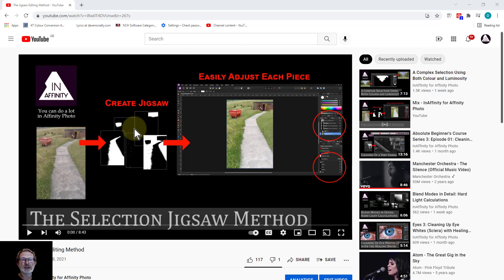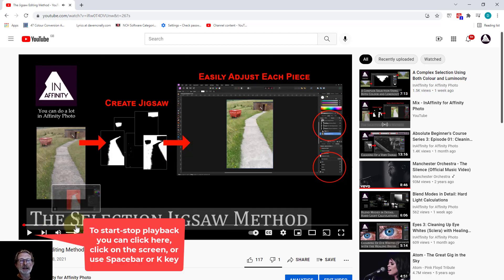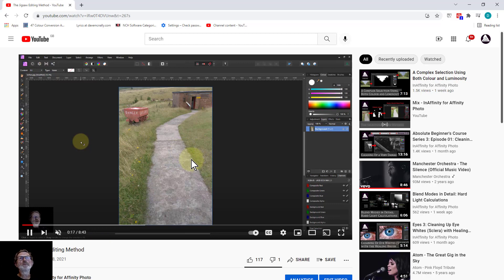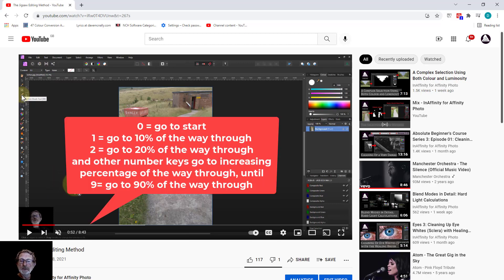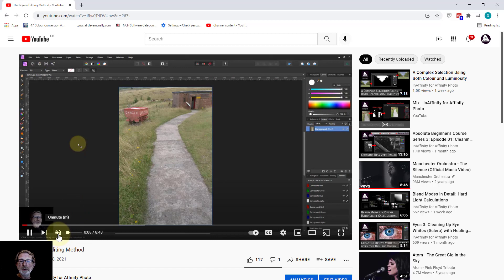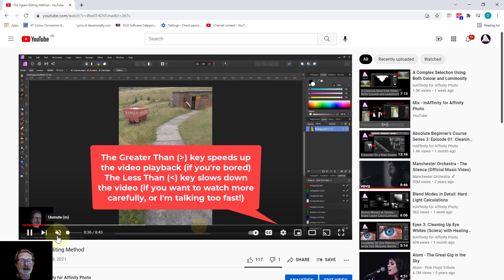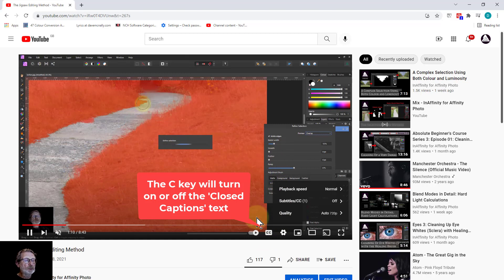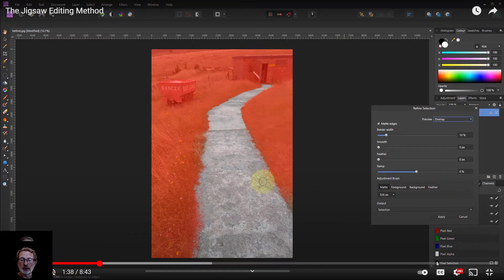YouTube Keystroke Shortcut Keys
It's a really good idea if you are watching on a computer with a keyboard to learn the keys you use regularly. This will speed up and make watching our YouTube videos more enjoyable.

You can easily find these (and more) by searching for 'YouTube shortcut keys'. This video is just to show them in action and to encourage you to learn the ones you use a lot (I only recently took this step myself and thought it worth sharing).

To see shortcuts when playing a video, just use Shift-?